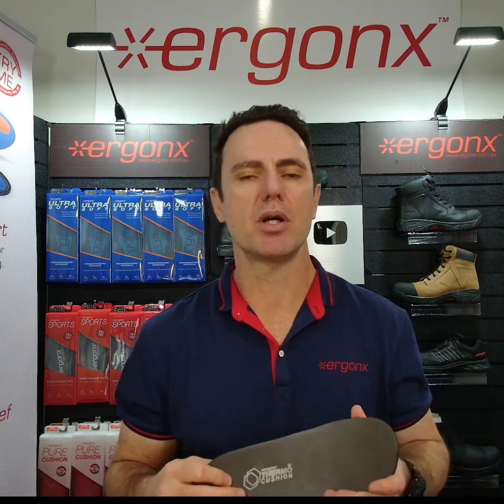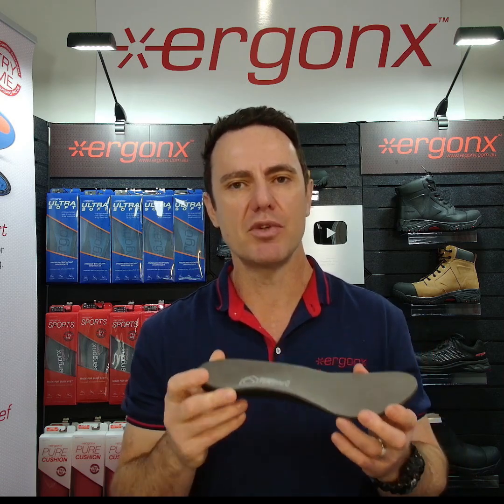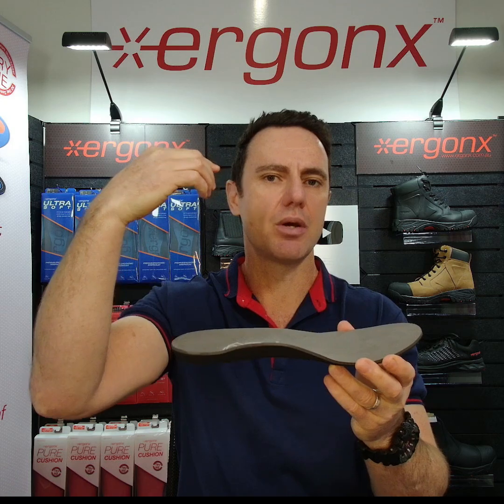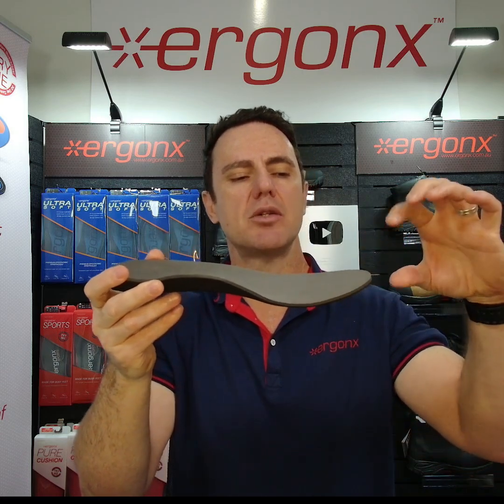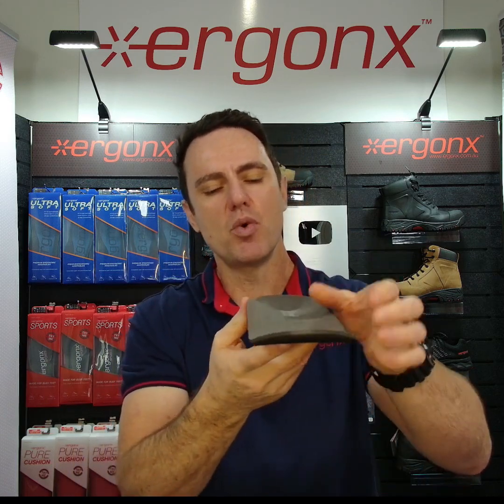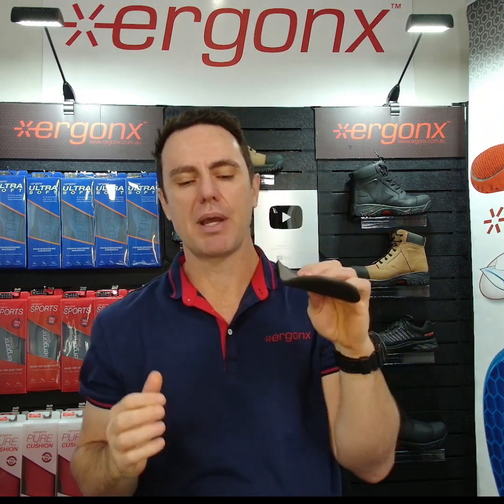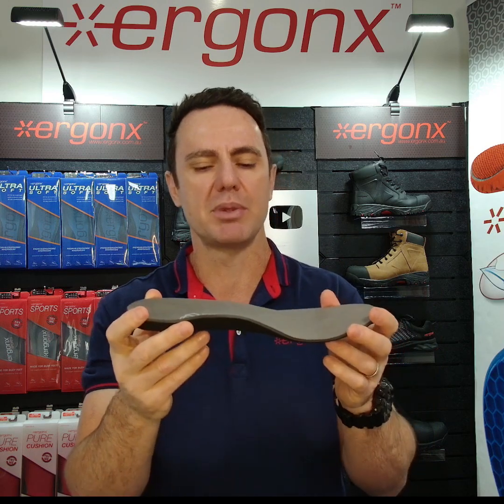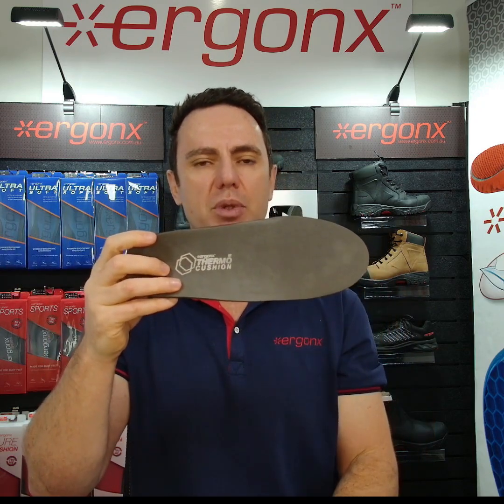Revolutionary CNC Milled Orthotic Insole: Custom Comfort with Thermo Cushion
🌟 Discover the Future of Comfort with Our CNC Milled Orthotic Insole! 🌟

Step into a new era of foot support and comfort with our cutting-edge CNC Milled Orthotic Insole! Designed to revolutionize the way you experience every step, this insole is crafted using advanced technology to ensure a perfect fit that molds to your feet over time. Say goodbye to discomfort and hello to ultimate comfort and performance!

Our innovative "thermo cushion" technology ensures that you get a lighter, more uniform density insole, transforming it into our most premium performance insole yet. Whether you're an athlete looking for that extra edge or someone seeking daily relief for tired feet, this insole is your go-to solution.

Experience the future of orthotic insoles and elevate your performance and comfort to unmatched levels. Join countless satisfied customers who have already made the switch and feel the difference today.

🔹 Key Features:
- Cutting-edge CNC Milling technology for precision and fit
- Thermo Cushion design molds to your unique foot shape
- Lighter and more uniform density for optimal performance
- Perfect for athletes and everyday comfort seekers alike

🎥 Watch now and see the transformation: [Insert Video Link]

🚀 Ready to feel the change? Click the link to purchase and step up your comfort game: [Insert Purchase Link]

Keep moving in comfort, and let's walk this journey together! 🌈💪